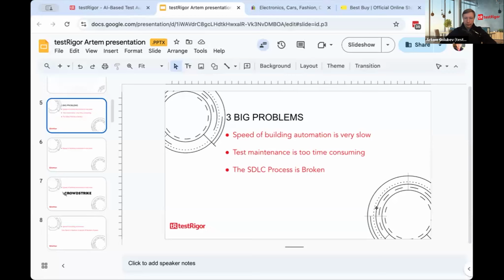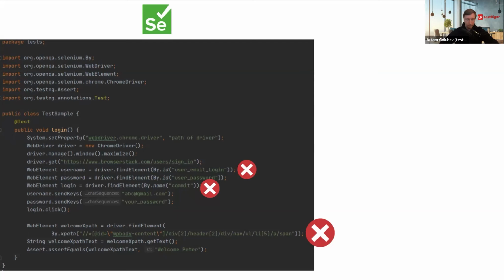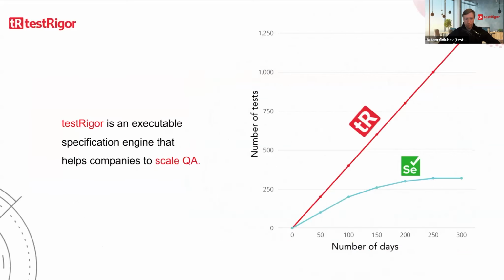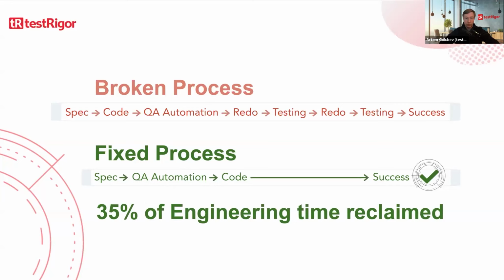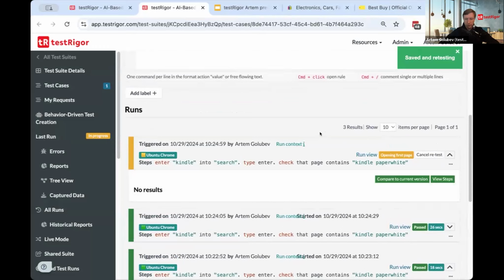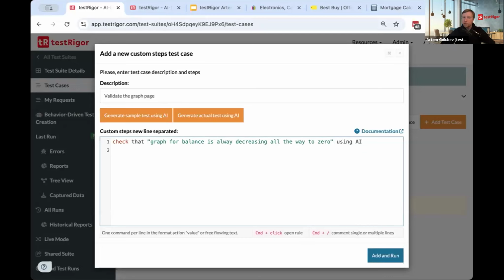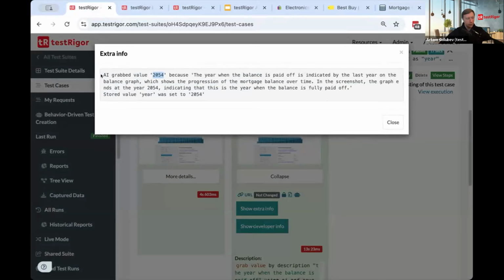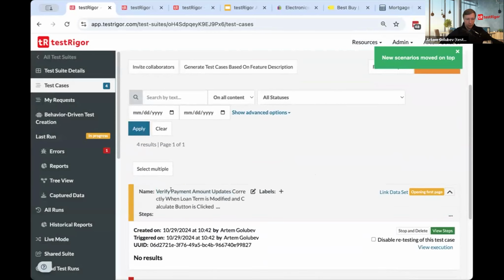Scaling UI based functional QA with Generative AI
This is a recording of the October 29, 2024 webinar, Scaling UI-Based Functional QA with Generative AI, focused on test stability - reducing test maintenance - and its impact on scaling QA automation.